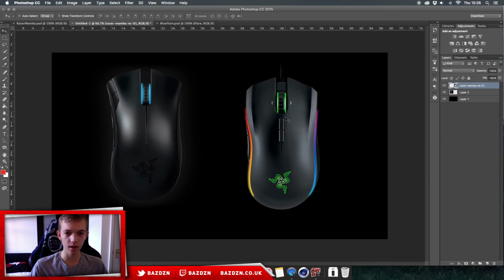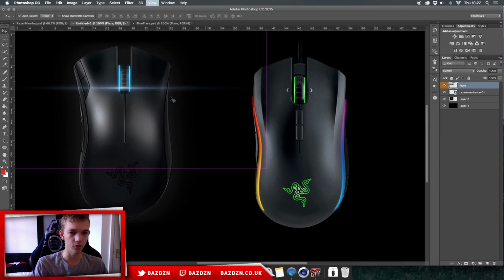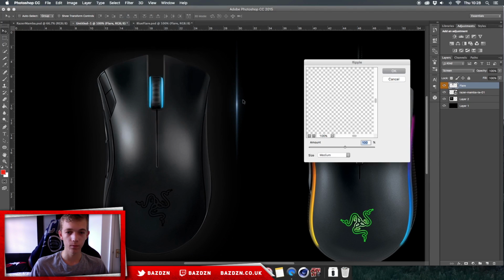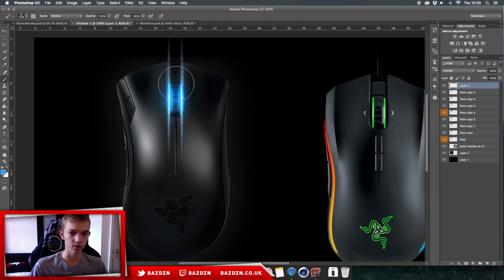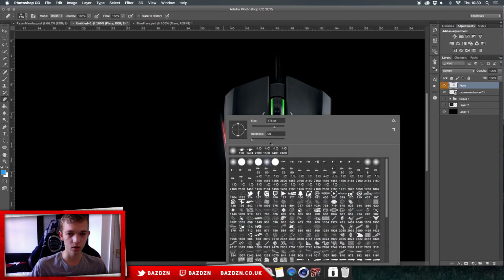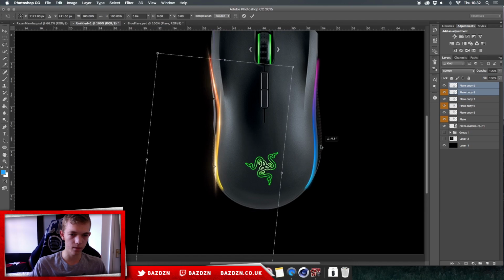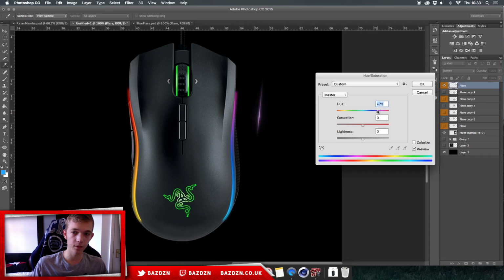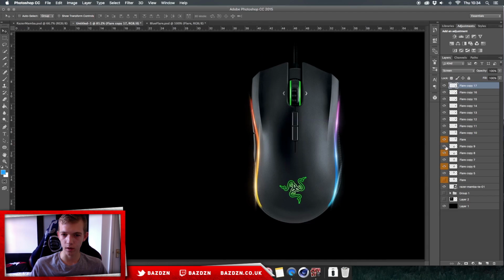How To Make A Light Flare Effect in Photoshop CC | BazDZN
If this video gets 17 likes ill post the PSD!!